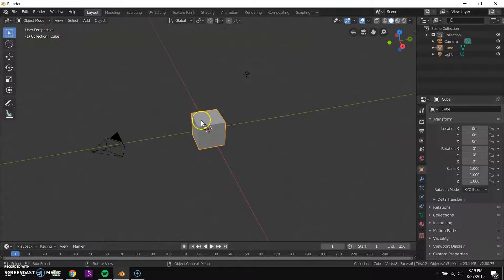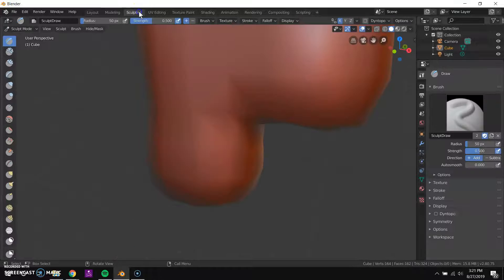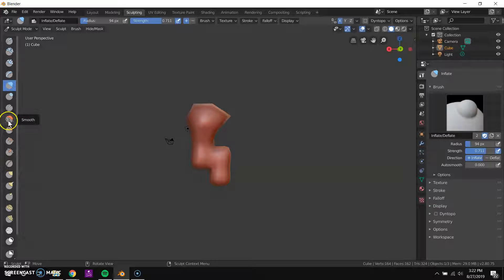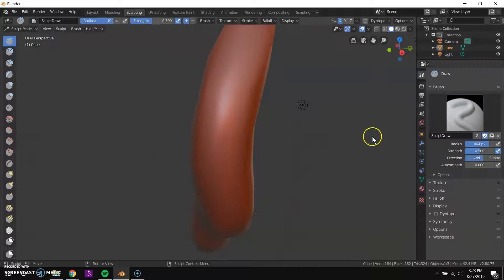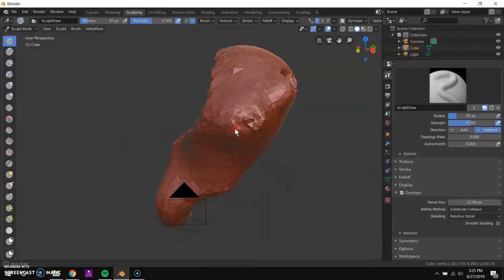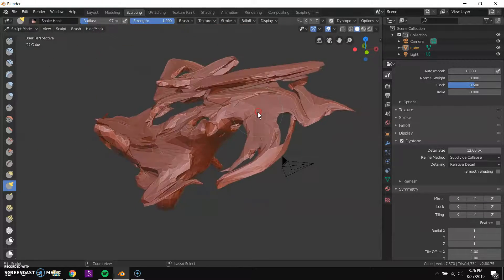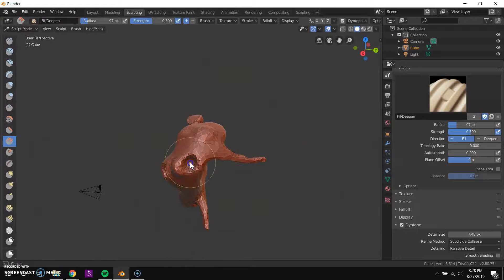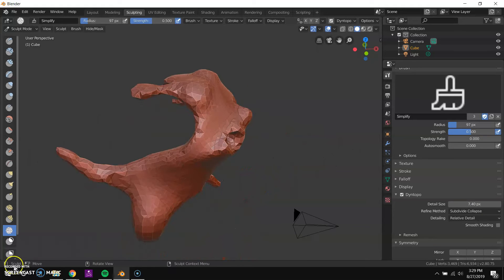Blender - Sculpting Basics